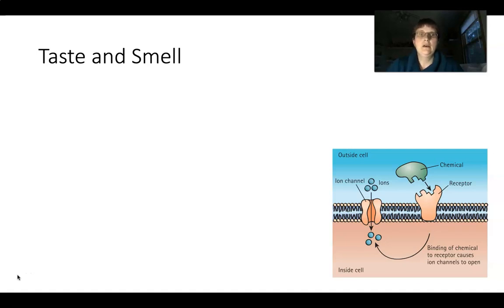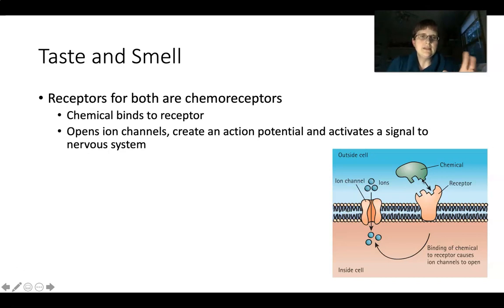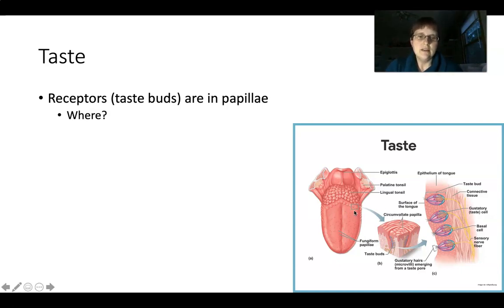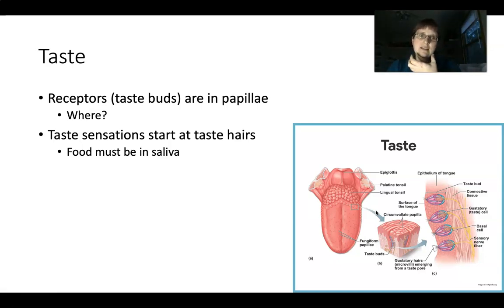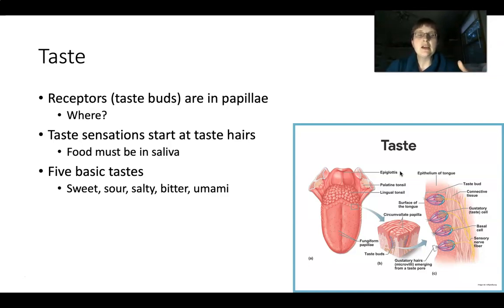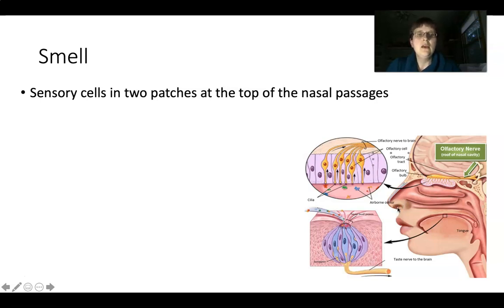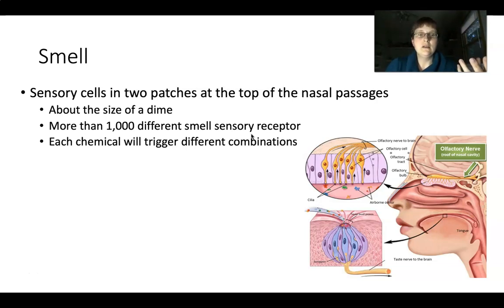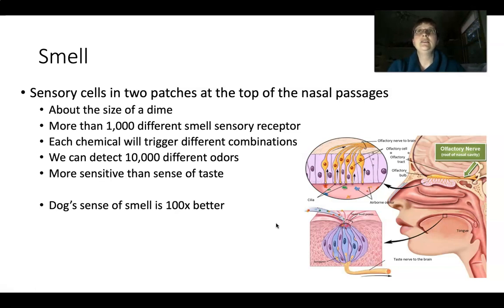Taste and Smell